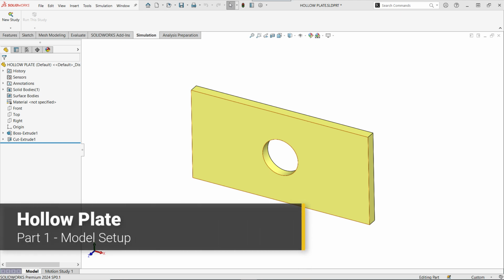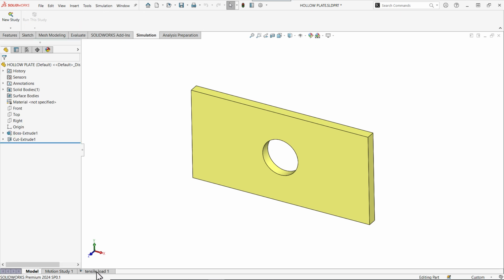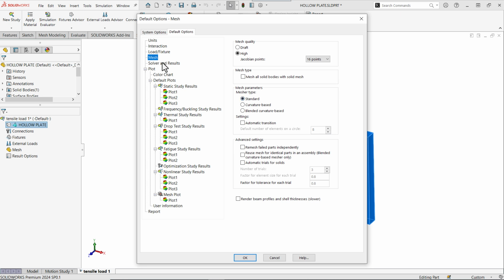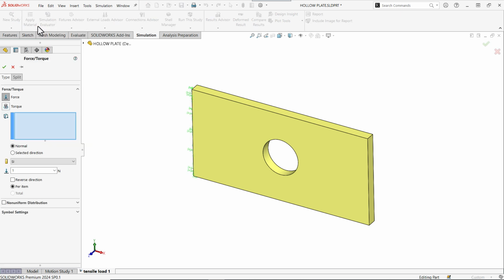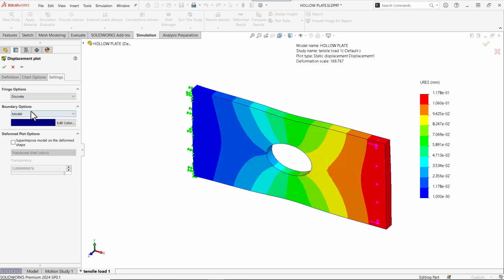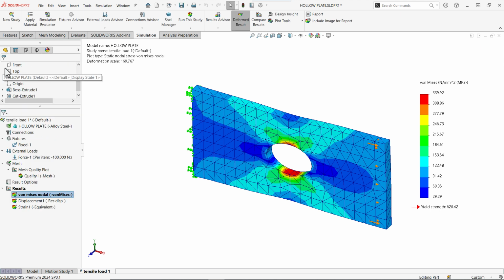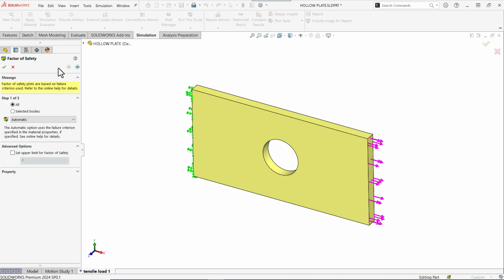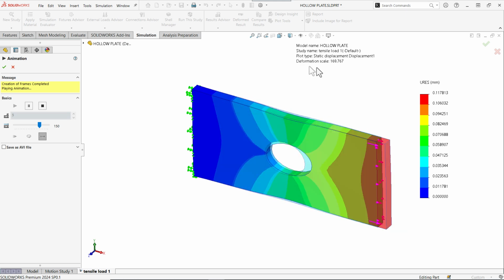Static Analysis of a Hollow Plate using SOLIDWORKS Simulation - Model Setup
In this video, we walk through the initial steps of a static analysis using SOLIDWORKS Simulation.  We'll cover how to prepare your model, assign materials (alloy steel), define fixed geometry, apply tensile loads (100,000 Newtons), and create a course mesh. This is part one of the hollow plate exercise.

This video is a companion to the book "Engineering Analysis with SOLIDWORKS Simulation 2025: Text and Video Instruction" by SDC Publications, which concurrently introduces Finite Element Analysis (FEA) and SOLIDWORKS Simulation. The book includes access to video tutorials for key exercises.